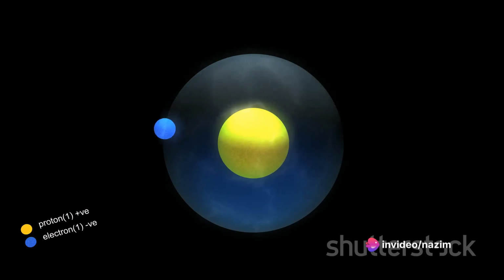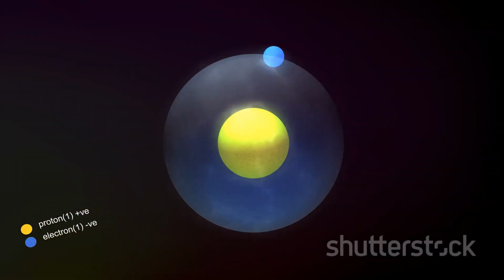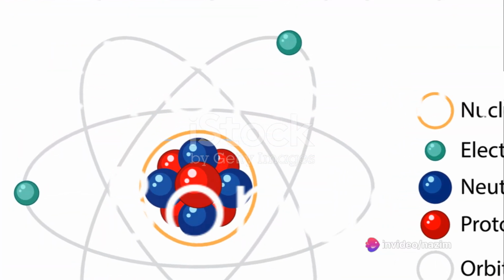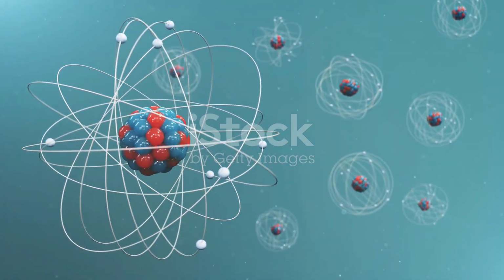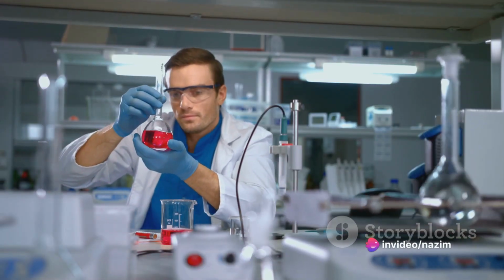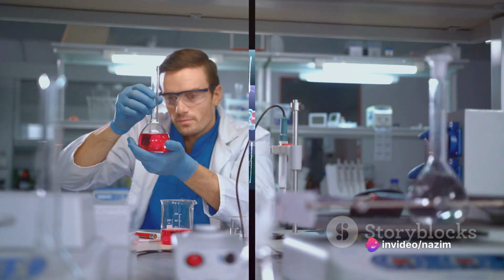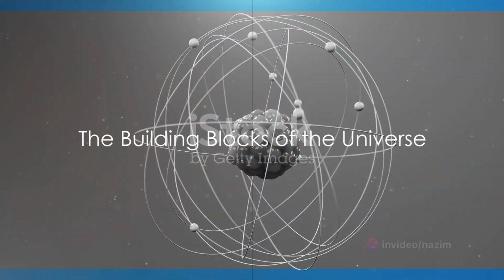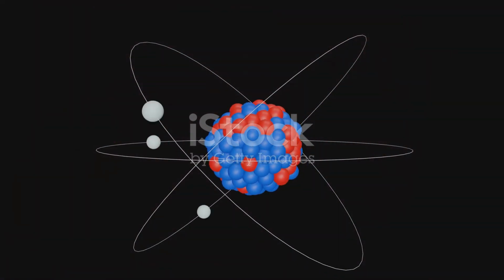Atoms: The Building Blocks of Matter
In this informative video, we dive deep into the fundamental structure of atoms and how they shape the world around us. Join us as we explore the building blocks of matter and uncover how atoms come together to form molecules and materials.

From protons and neutrons to electrons and the periodic table, we demystify the fascinating world of atomic structure. Discover the roles that each atom plays and how their unique properties contribute to the formation of the incredible array of substances and compounds we encounter every day.

Through captivating animations and clear explanations, we break down complex concepts into easily digestible insights. Whether you're a science enthusiast or simply curious about the world we live in, this video is sure to captivate and inspire.

Unlock the secrets of chemistry and gain a deeper understanding of the microscopic world that surrounds us. Don't miss out on this incredible journey of discovery!

Help us spread the knowledge and let's explore the wonders of atoms together.

OUTLINE:

00:00:00 The World of Atoms
00:00:30 The Nucleus
00:00:47 Electrons and Energy Levels
00:01:09 Elements and Protons
00:01:26 Valence Electrons and Chemical Bonds
00:01:43 Atoms and Molecules
00:02:00 The Alphabet of the Universe
00:02:13 The Building Blocks of the Universe
00:02:34 Interacting with Atoms